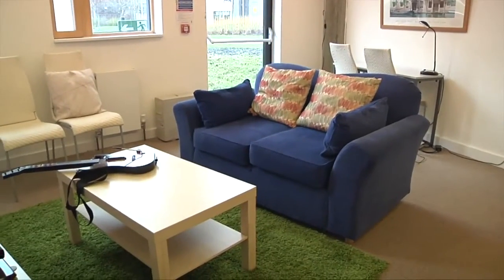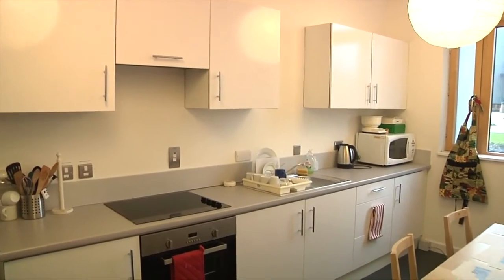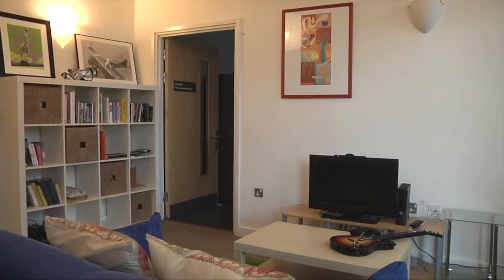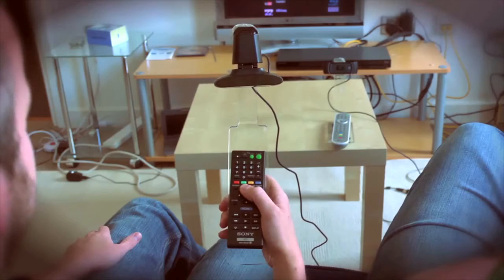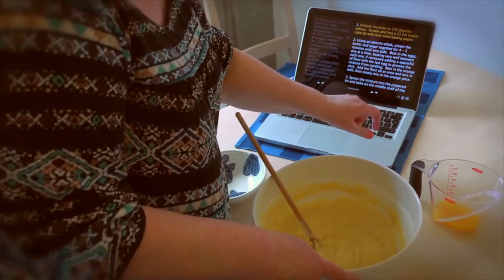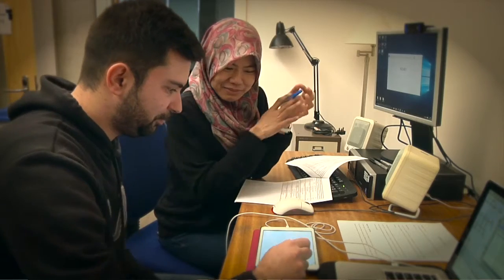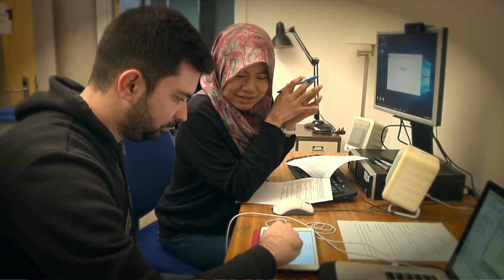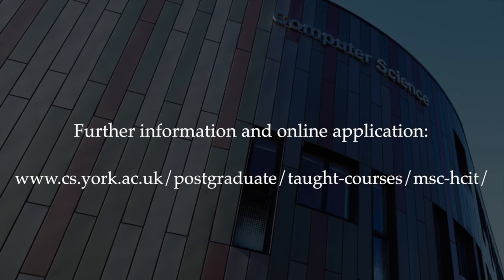MSc Human-Centred Interactive Technologies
Professor Helen Petrie and colleagues talk about the exciting changes to the MSc Human-Centred Interactive Technologies programme.  The programme has been running successfully for a number of years, although in that time the landscape of interactive systems has changed considerably, so this has provided an opportunity to refresh some of the material and also integrate things that are happening in industry.